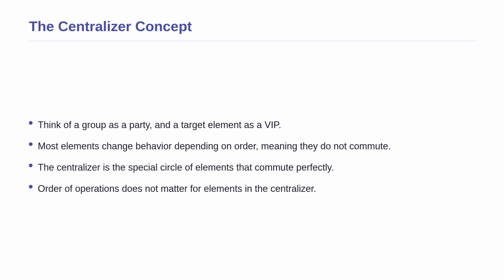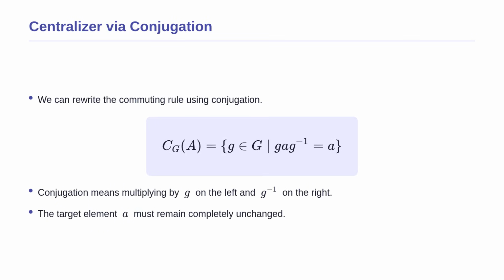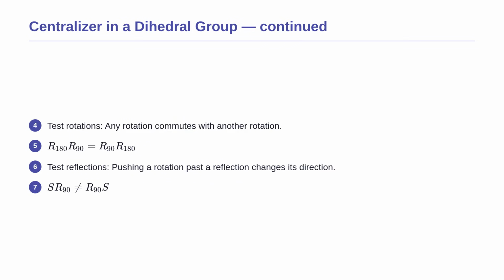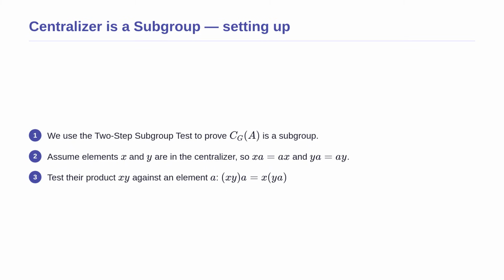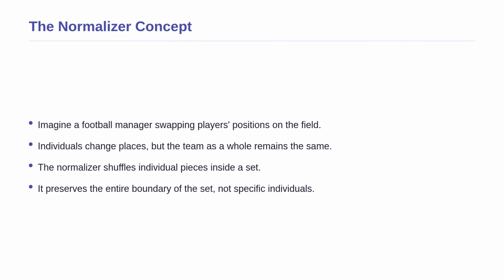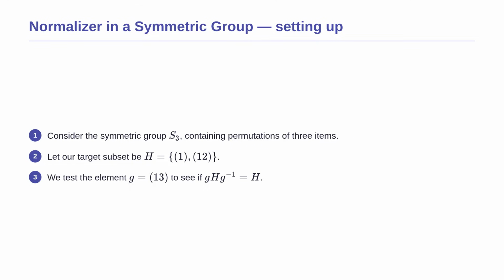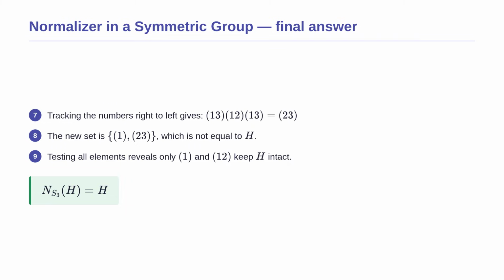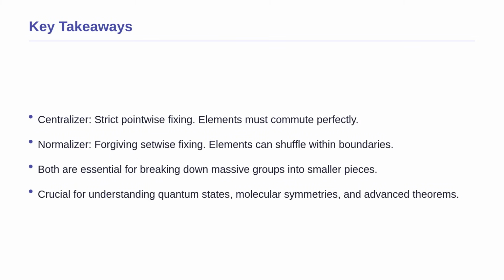Advanced Group Theory - Centralizers and Normalizers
Video lecture on Centralizers and Normalizers for Advanced Group Theory.